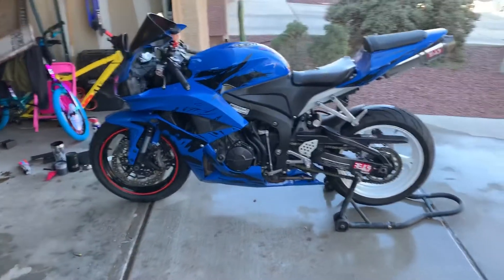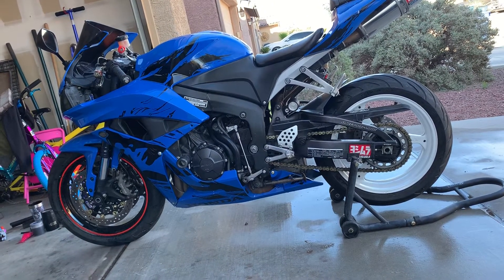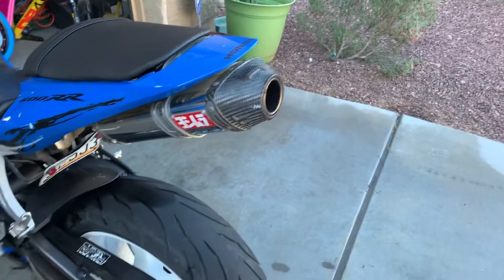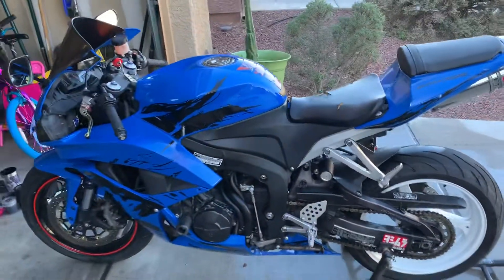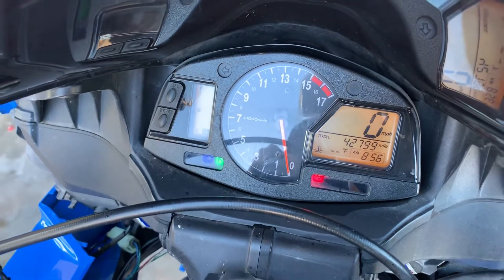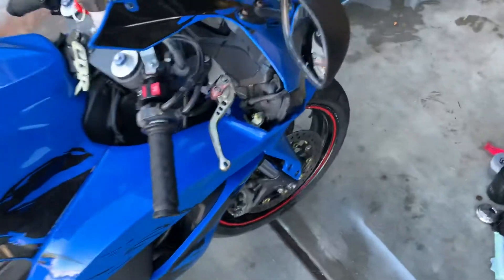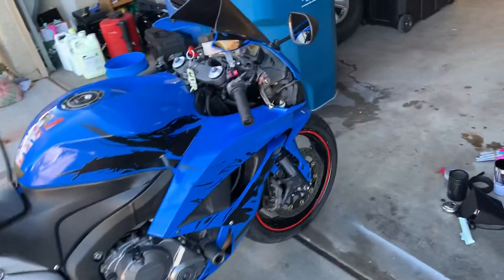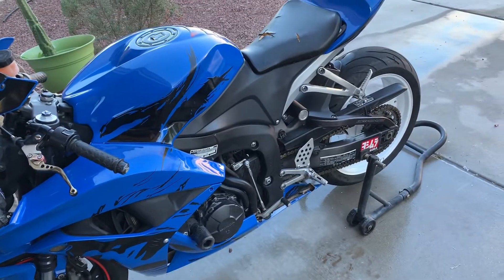2008 Honda CBR600RR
2008 CBR600 RR For Sale $2800 Will take no less!